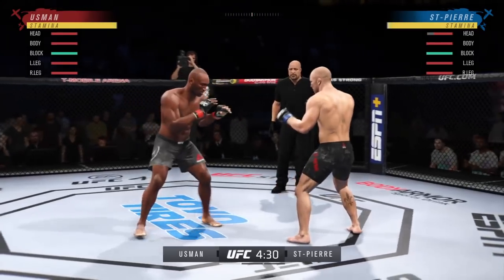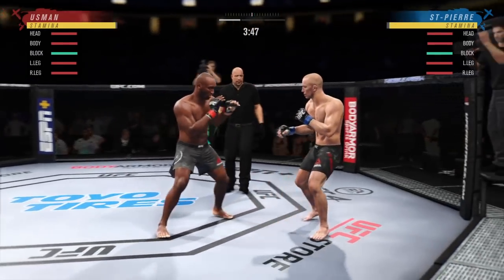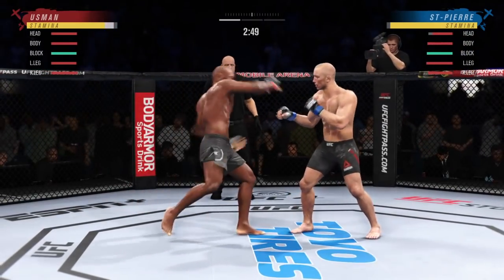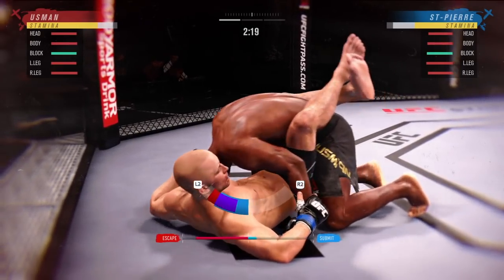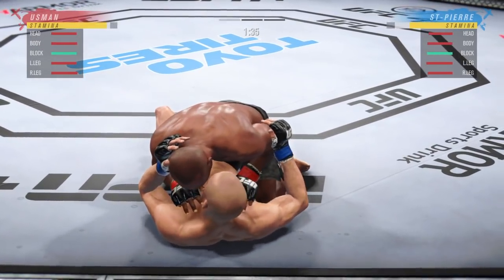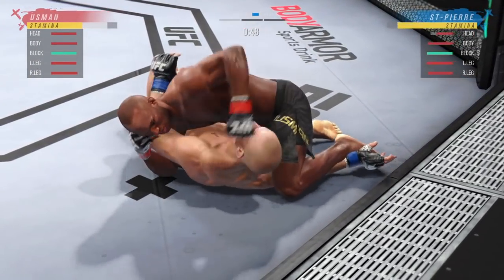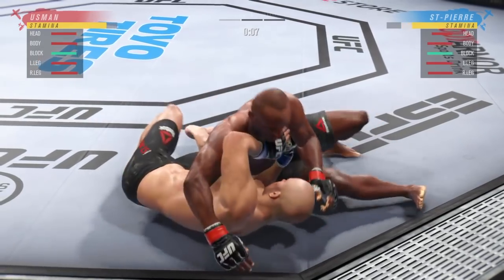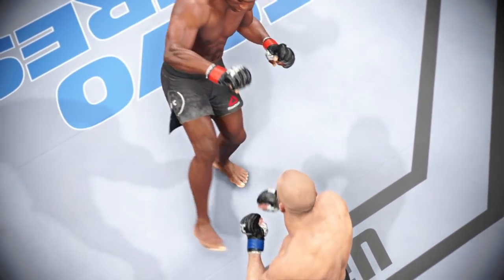EA SPORTS UFC 4: Patch 2.03 (GNP Fix!!)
Patch 2.03 find out whats new!

PS4 LIVE STREAMER AND VIDEO CREATER. If you love having a good time and watching some video games then sit back and enjoy!
-Tips & Tricks
-Tutorials
-Streams
-Videos
-Fun & Friendly